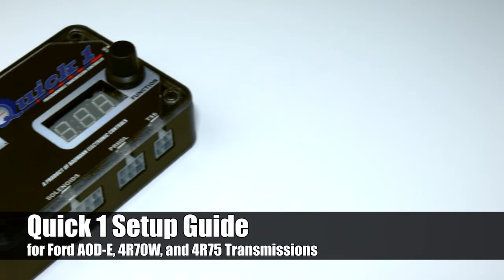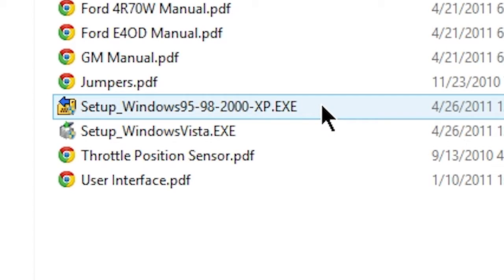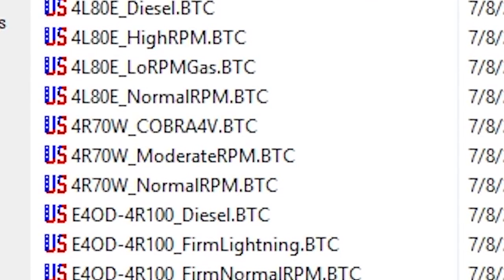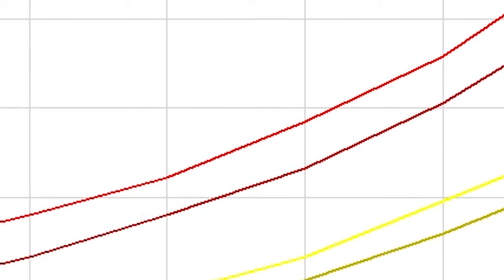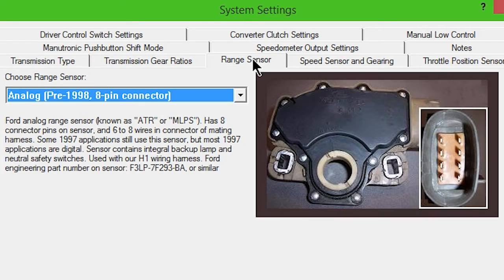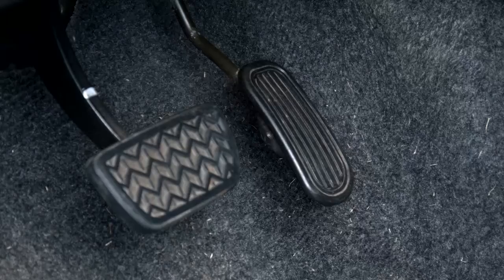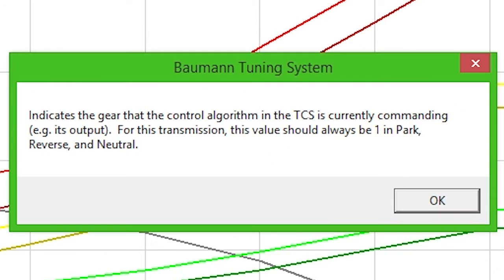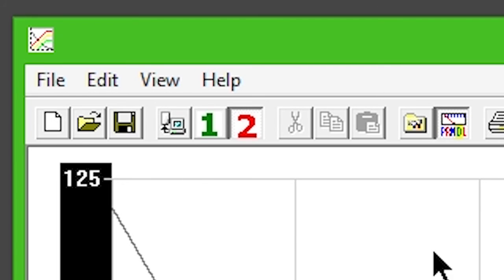Quick 1 Tuning Software Setup Guide (Ford 4R70W/AOD-E/4R75)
These videos will walk you through the required steps to get started with our Windows-based tuning software. Our controllers come pre-loaded with an appropriate calibration for your vehicle and any required settings can be adjusted directly on the controller without the use of a computer. However, the PC-based tuning software will give you full access to all of the advanced features and allow you to change the transmission type, if needed.